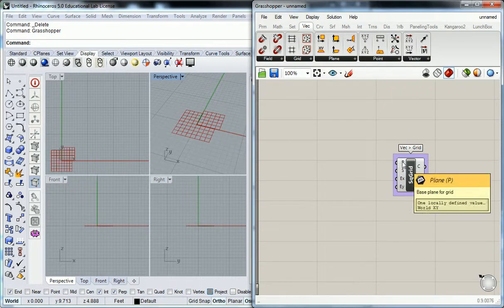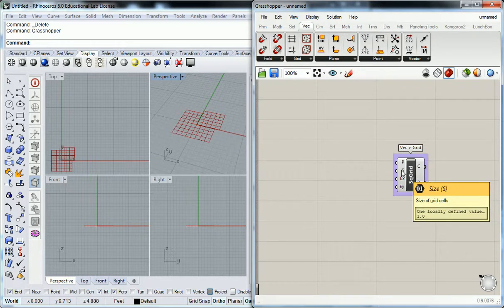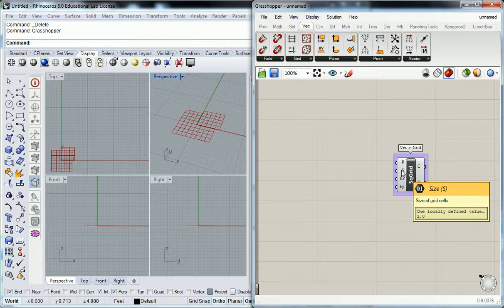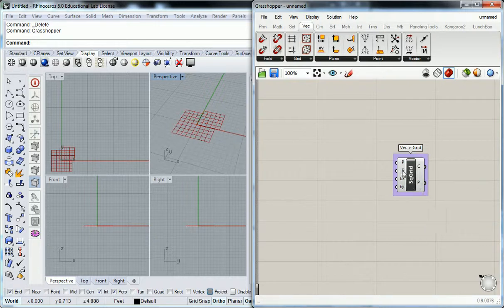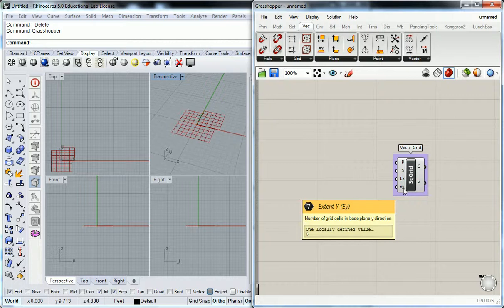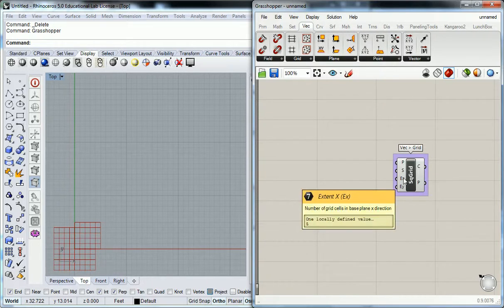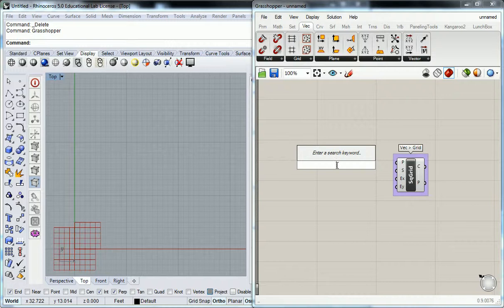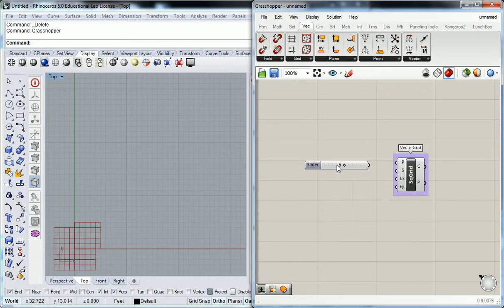05 - Grasshopper - Grid Construction Basic Inputs